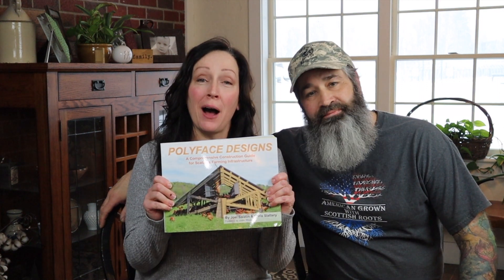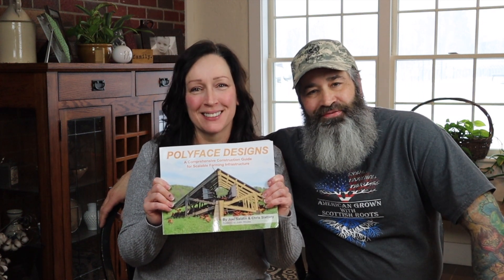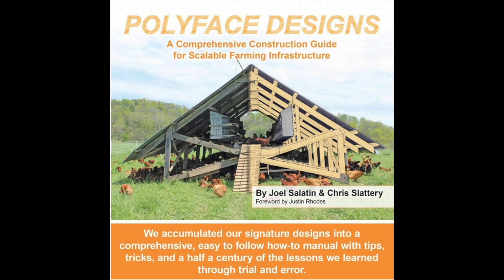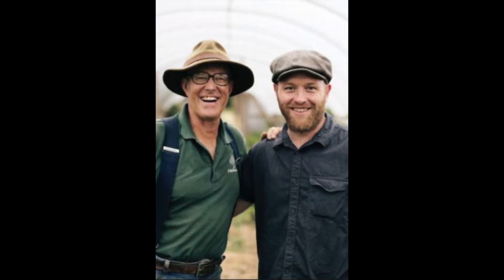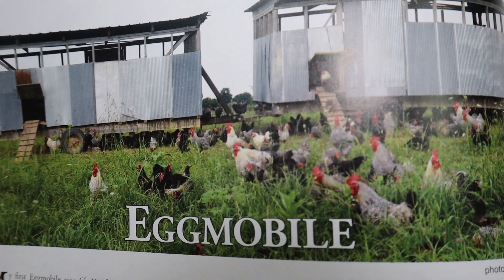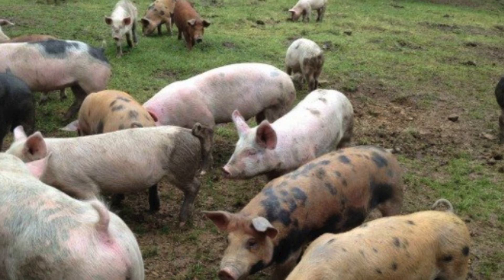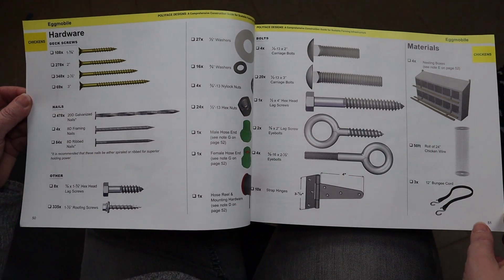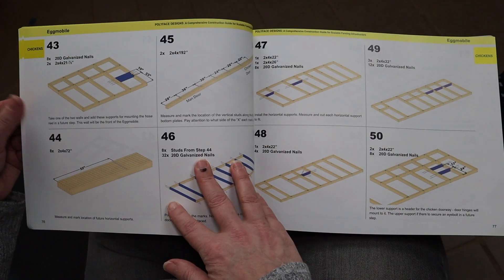How Our Mix-Up May Benefit You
Vlog 56

How could miscommunication between a husband and wife possibly benefit you? Have you ever heard of Joel Salatin? What about Polyface Designs? If so, then because we appreciate our subscribers and love our homestead community, you definitely don't miss this announcement!

Keep an eye out for more details in an upcoming video!

Thanks again!
                                Jay & Cheryl

Rode Mic -

Rode Mic Cover -

Lighting equipment -